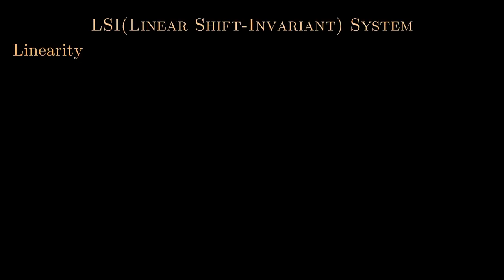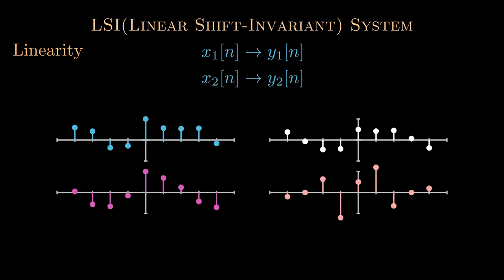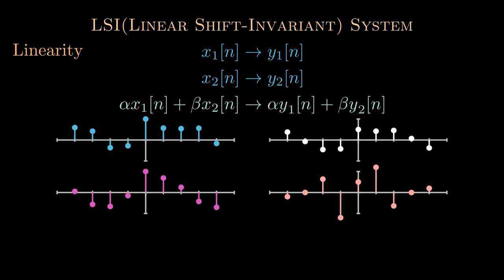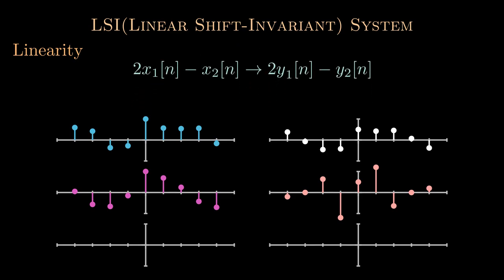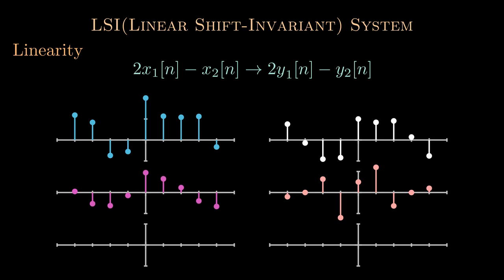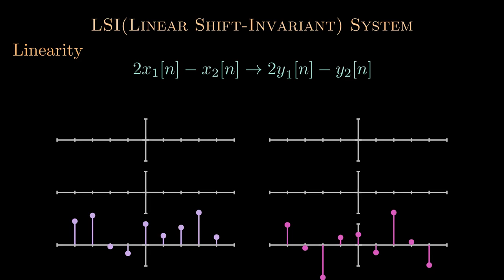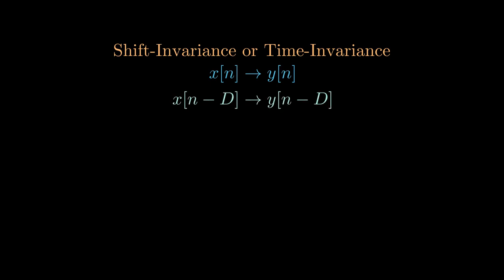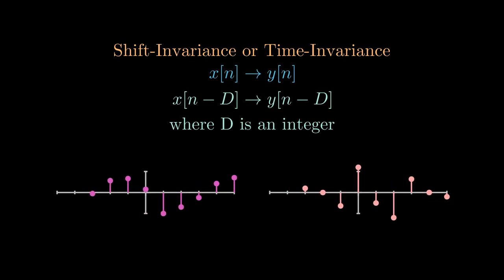Lecture5 Embellishment 1